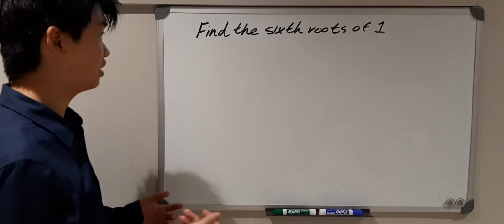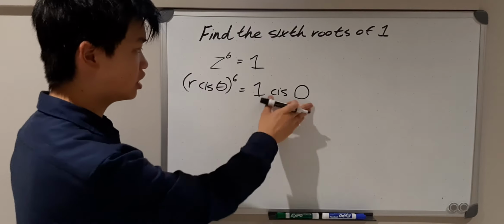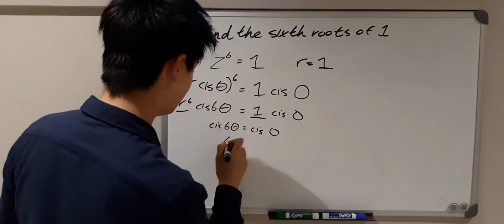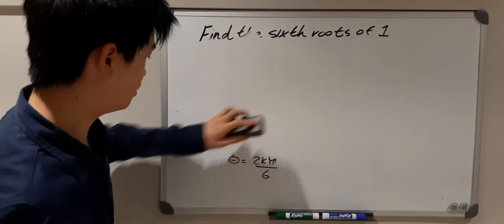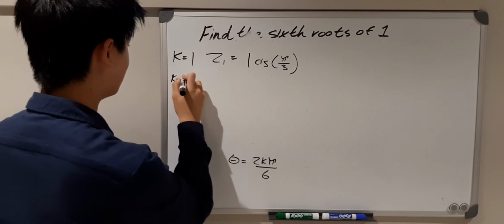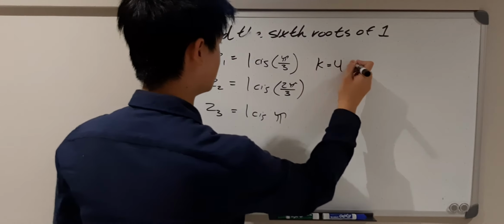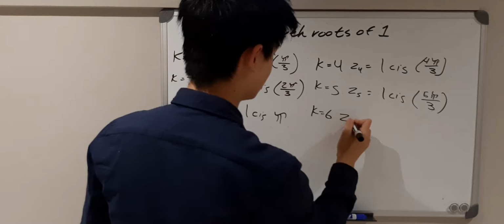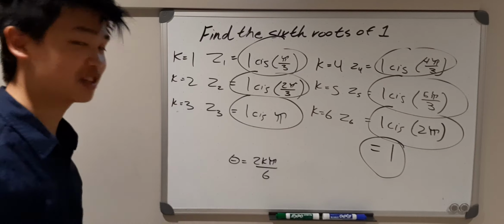Roots of Unity (DP Math HL)